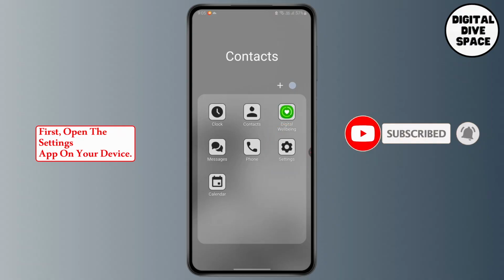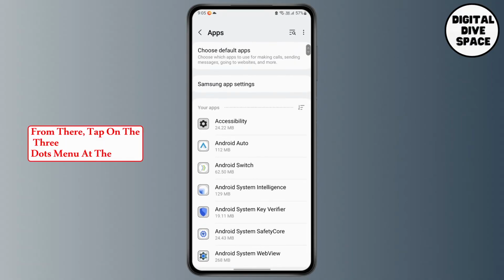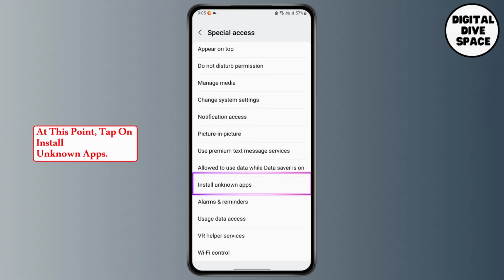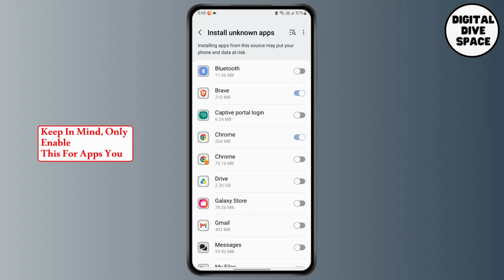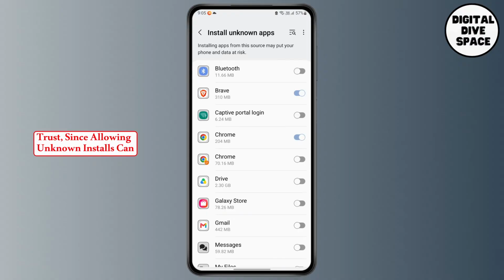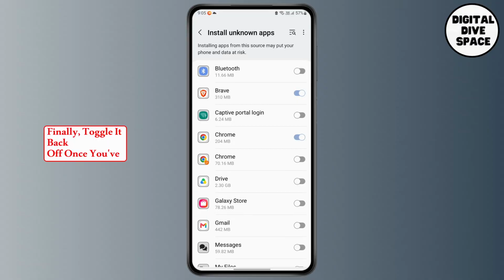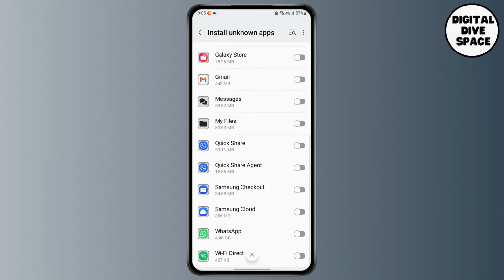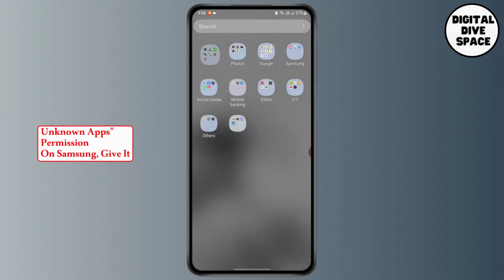How To Control Install Unknown Apps Permission ?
How To Control Install Unknown Apps Permission ?: Welcome to our step-by-step guide on "How To Control Install Unknown Apps Permission!" If you want to manage which apps are allowed to install APK files or apps from outside the Google Play Store, this video is for you. In this tutorial, we'll show you how to control the Install Unknown Apps permission on Android, allow or block app installations from unknown sources, and manage this security setting to keep your device safe. Whether you're enabling the permission for a trusted app or disabling it for better security, this guide has you covered.

In this video, we will show:
How to control Install Unknown Apps permission on Android
How to allow unknown app installations
How to block apps from installing unknown sources
How to manage Install Unknown Apps settings
How to enable or disable unknown sources on Android

What you'll learn:
How do I control the Install Unknown Apps permission on Android?
How to allow apps from unknown sources?
How to turn off Install Unknown Apps permission?
Where is the Install Unknown Apps setting on Android?
How to manage app install permissions for better security?